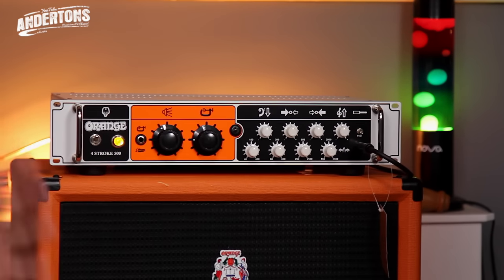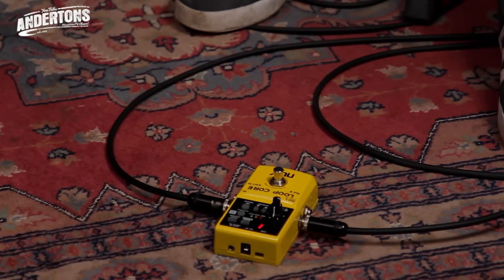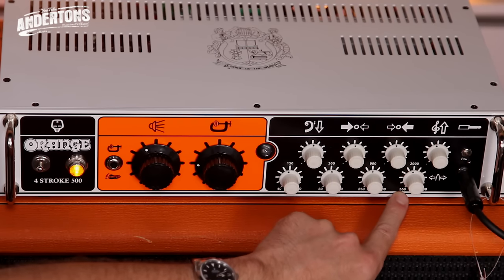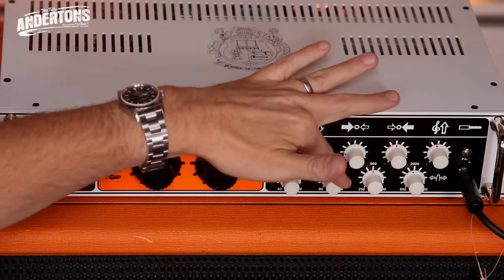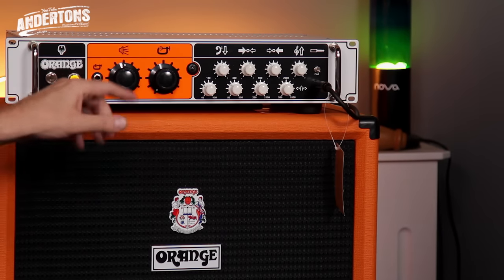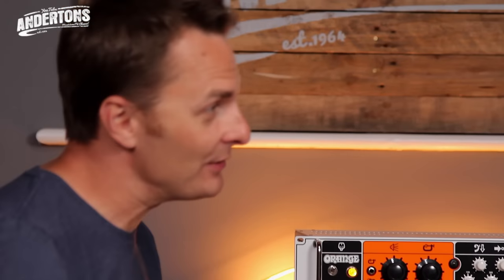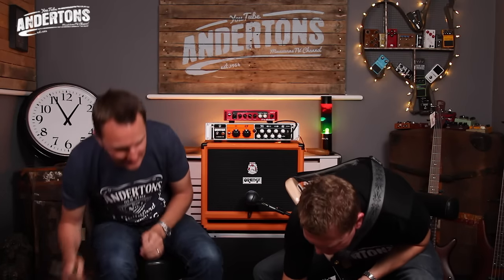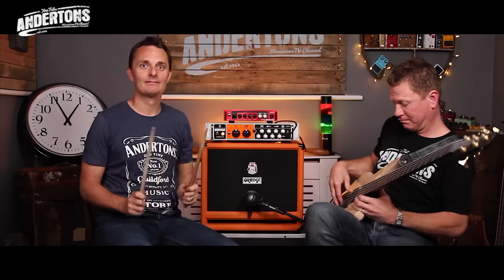All About The Bass - Orange 4 Stroke Bass Amp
👆 Welcome To All about The Bass on Andertons TV.

Nathan and Lee look at the new Orange 4 stroke amps. They are playing the 500 watt version...

And they also have the new Orange O-Bass.